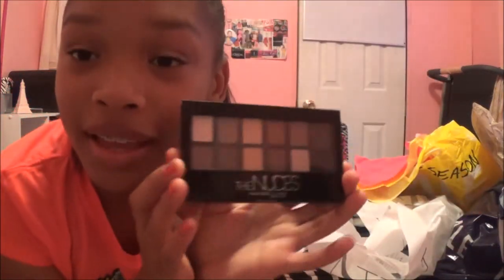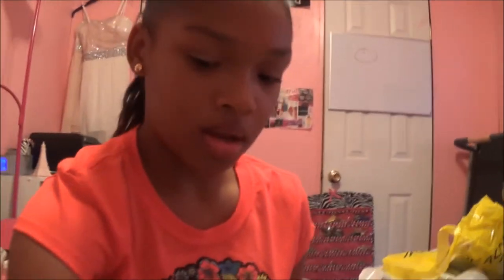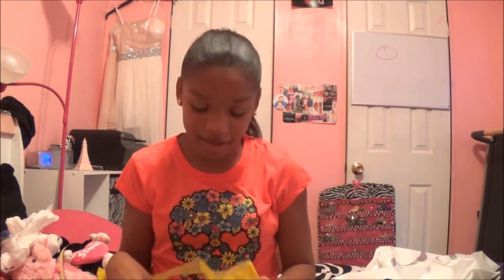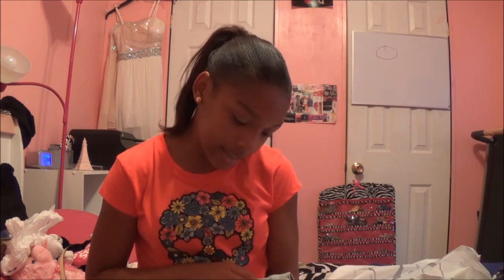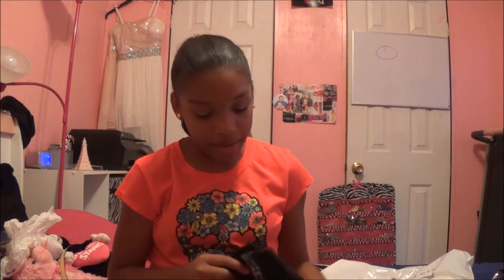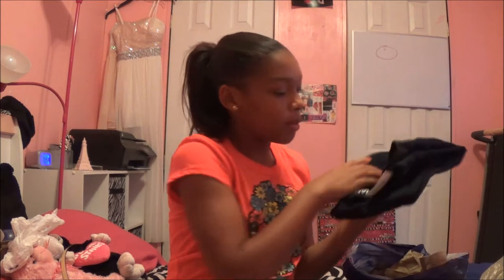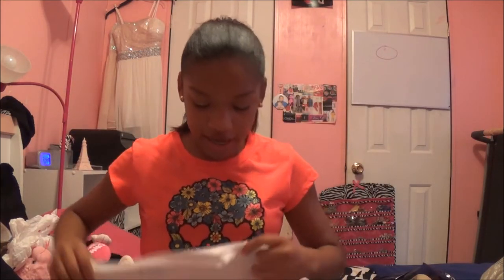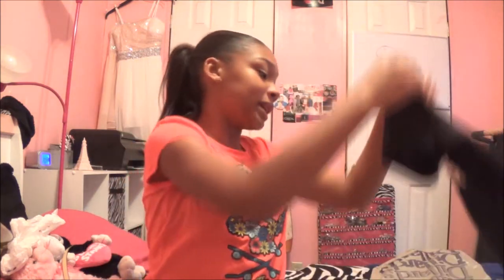Back To School Clothing Haul #1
Enjoy my first haul for my Back To School Series!!